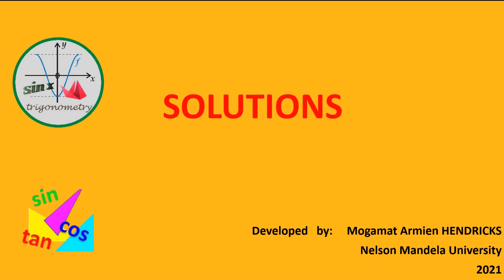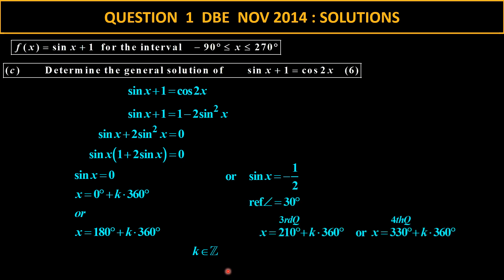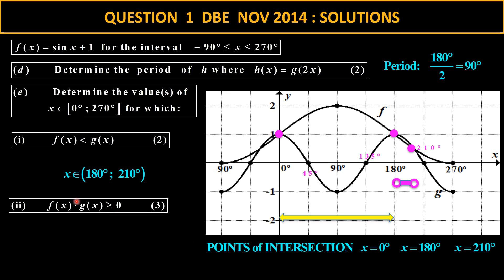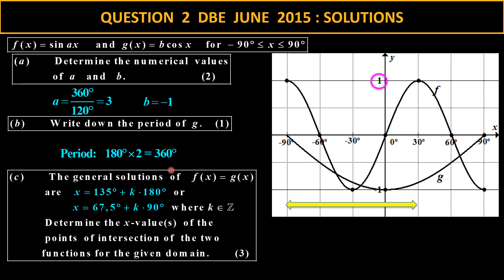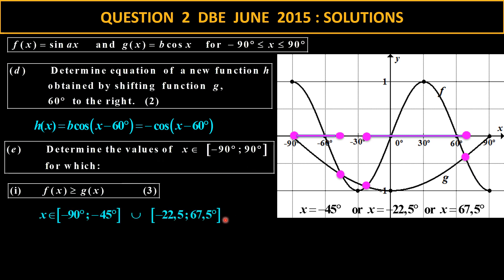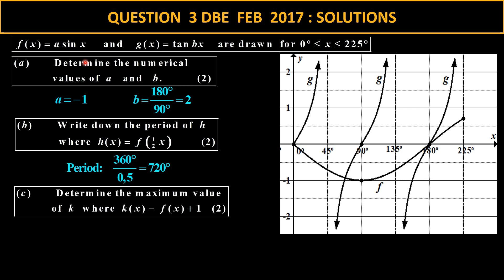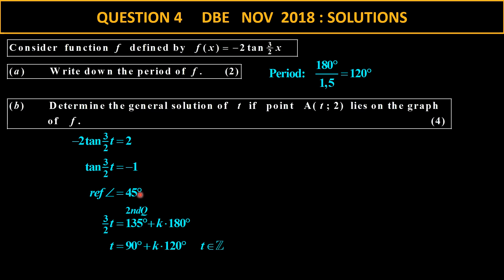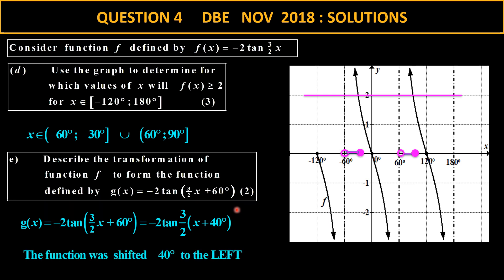TRIGONOMETRIC FUNCTIONS SOLUTIONS video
Detailed  solutions of the Xercise Worksheet of  the video on TRIGONOMETRIC FUNCTIONS
Adapted questions from DBE   exam Question Papers